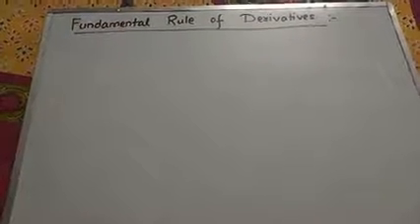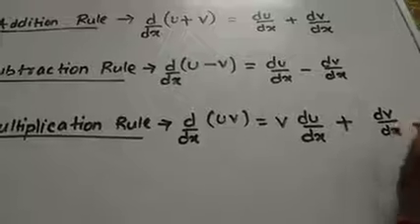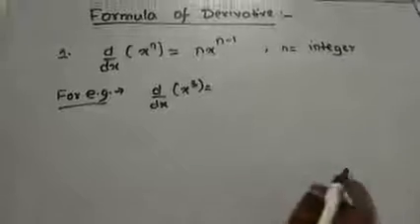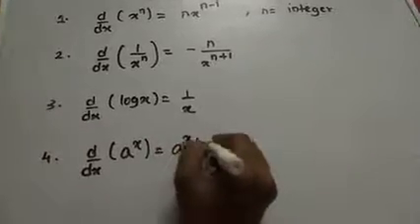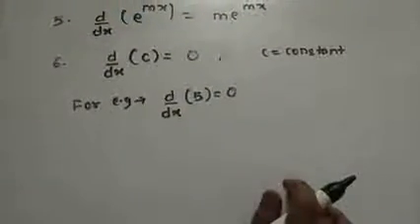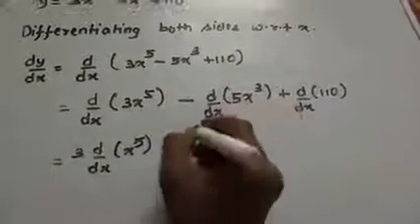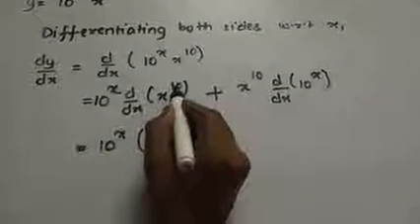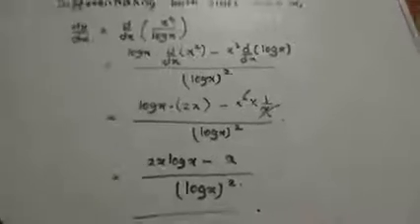Fundamental rule & Formula of derivative